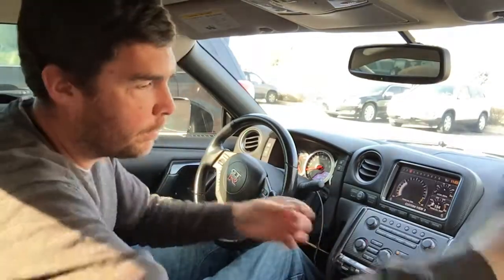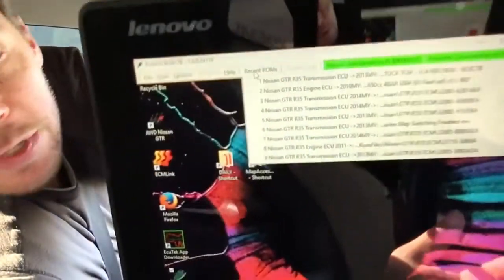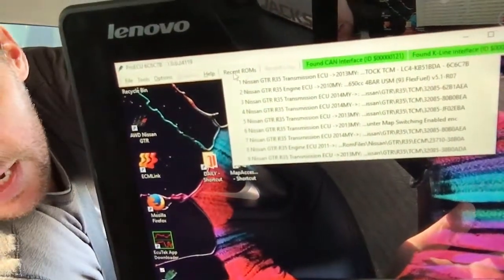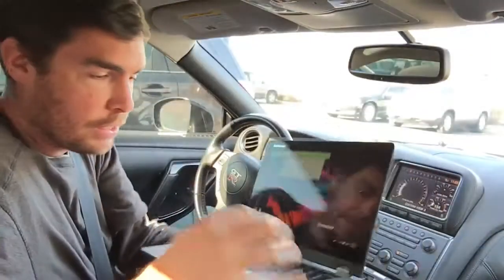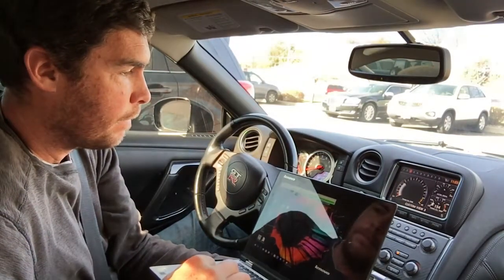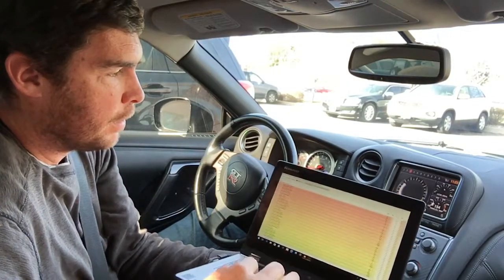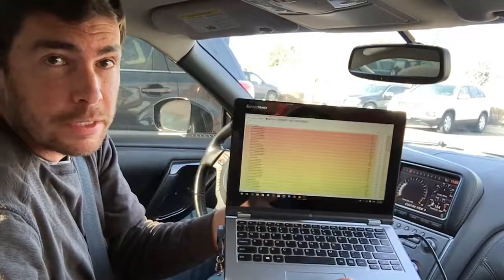How to Properly Datalog Your TCM for Problem Diag and Repair, GTR, R35, GR6 Troubleshooting - Jacks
This video is here to show our customers how to log the TCM for trans diagnosis correctly.  This is part 1.  We have a part 2 showing how to read the logs.  Consistency is important for data logging so we can locate and help diagnose an issue.  If you follow this video, we can diagnose 99% of trans problems remotely without ever having to take the unit apart or ship it.